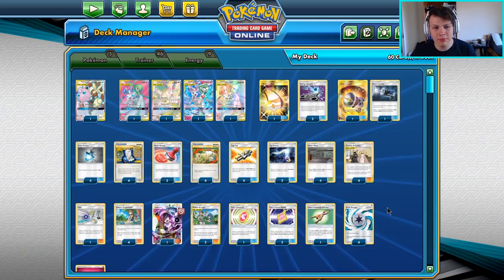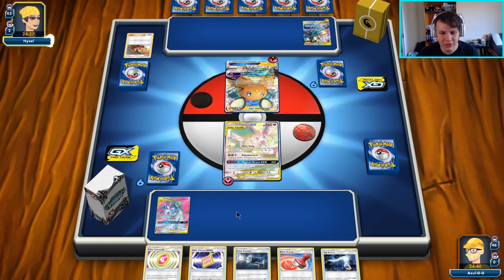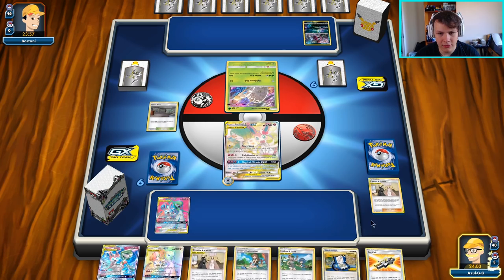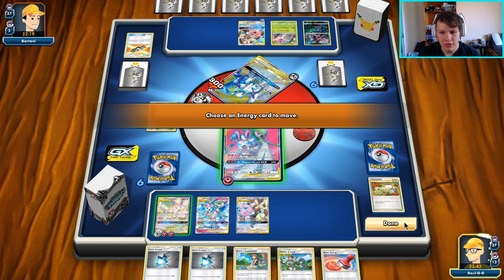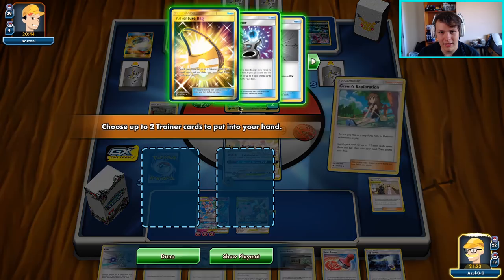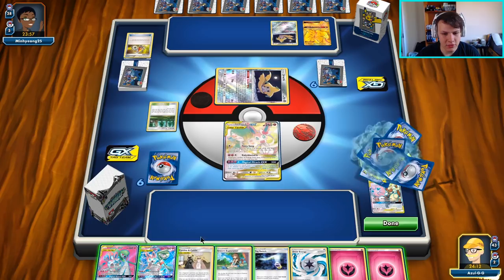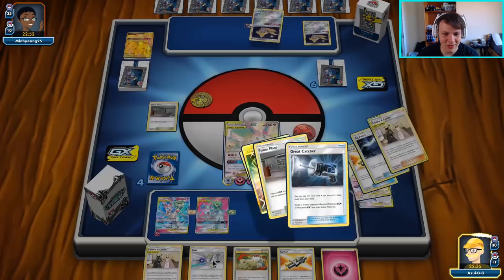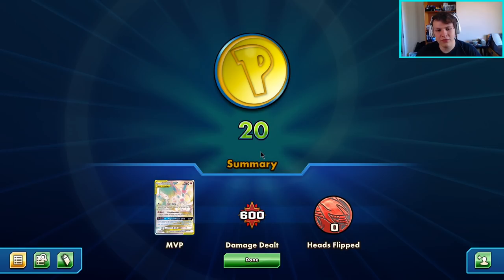Gardeon with new Cosmic Eclipse cards!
Deck list: